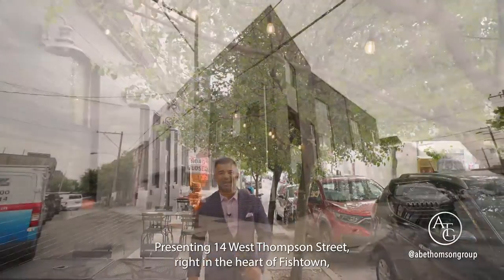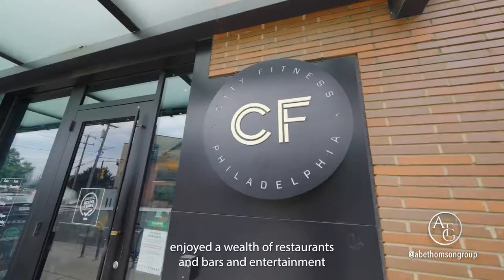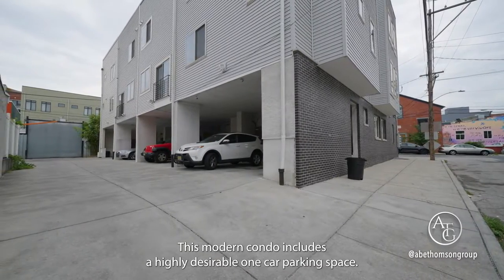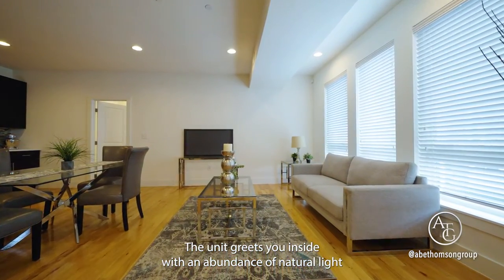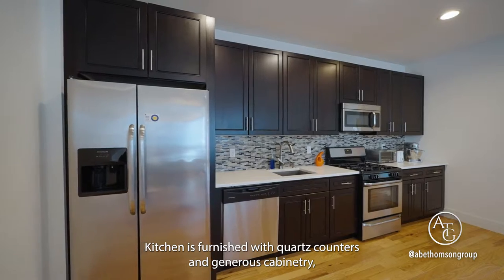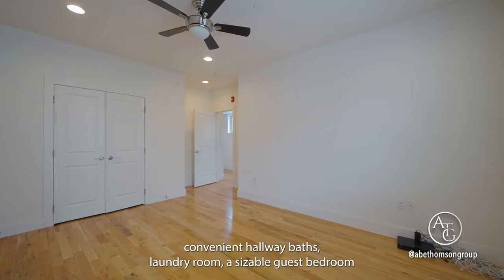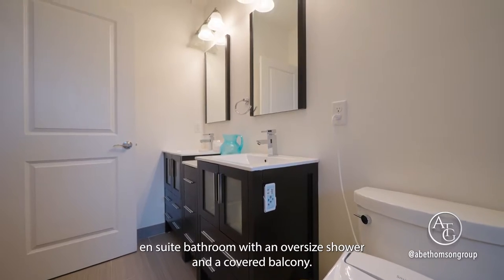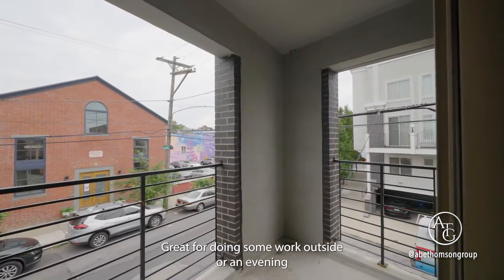Modern condo in the heart of Fishtown - by Abe Thomson Group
What an impressive location! Steps away from wealth of restaurants, bars, cafes, parks, Market-Frankford Blue Line (commuting to Old city, Center City, 30th Street Station, West Philly and Northeast Philly) and more. Quick walk to Northern Liberties, Delaware Waterfront and the developing Olde Kensington. Convenient drive to highway 95 north and south, with access to New Jersey bridges and Philadelphia International Airport.
This modern condo features a desirable 1 car parking space, deck off the master suite and more.